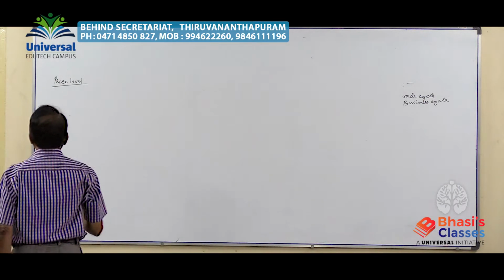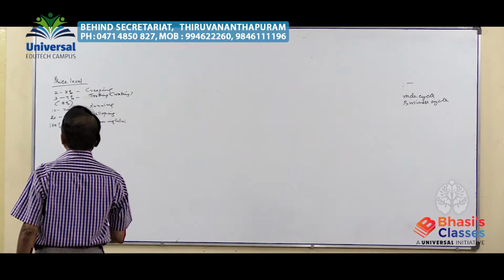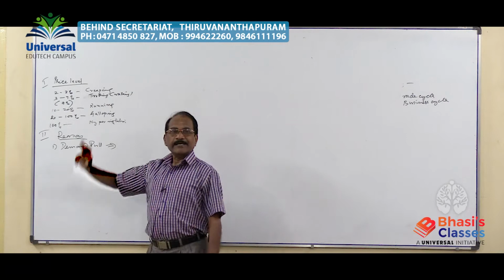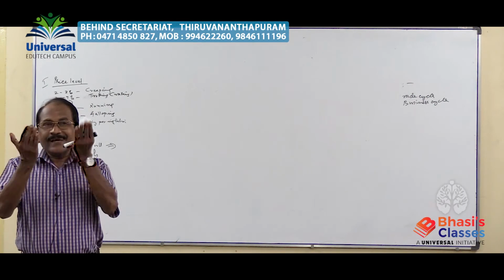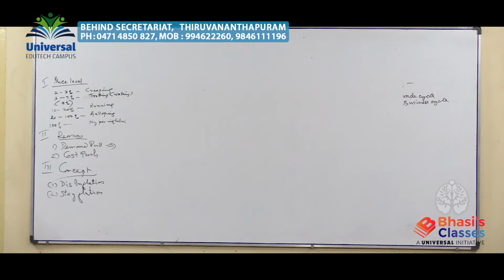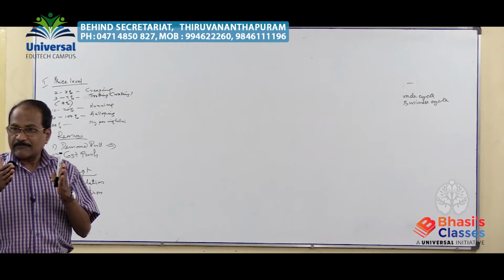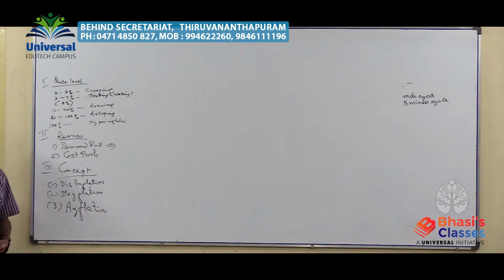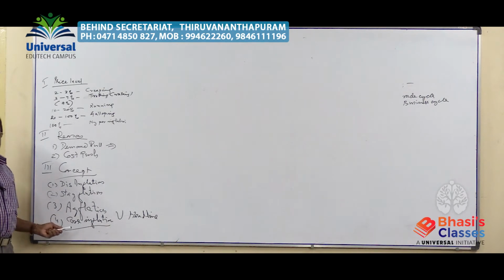IAS Cracker 2020 Economy class PART 19 || Jaya Prakash || Bhasi's Classses